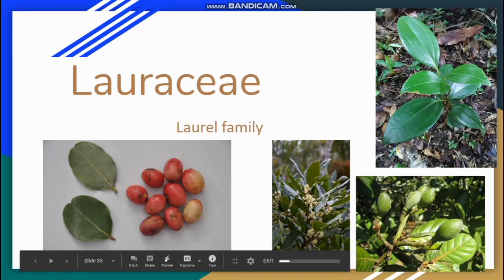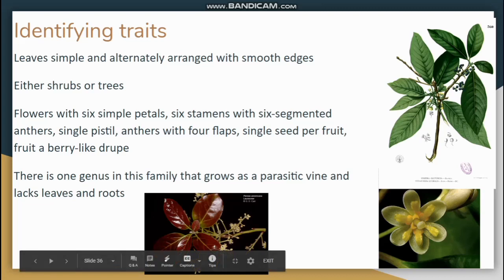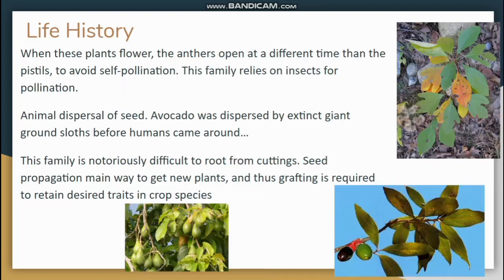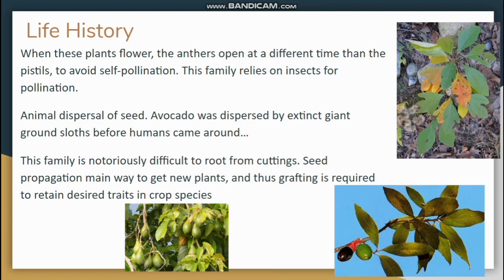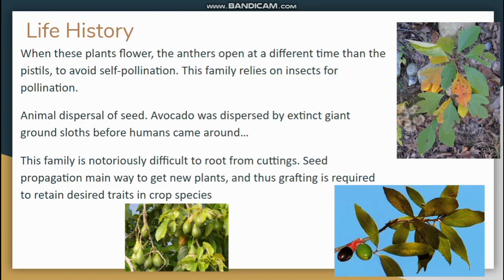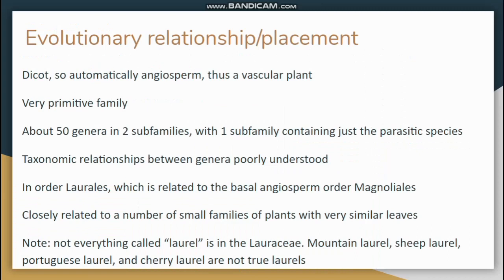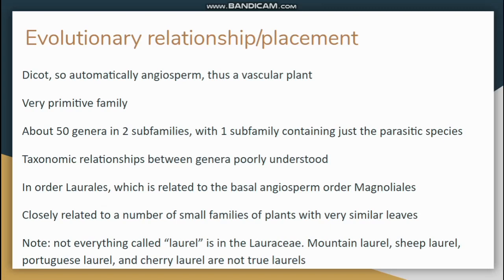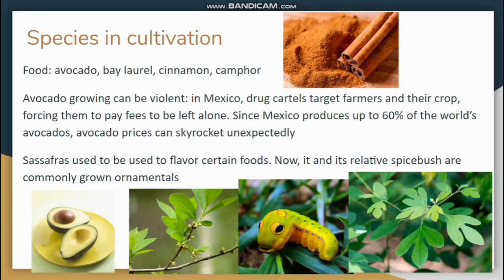Lauraceae Lecture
Here is my Lauraceae lecture